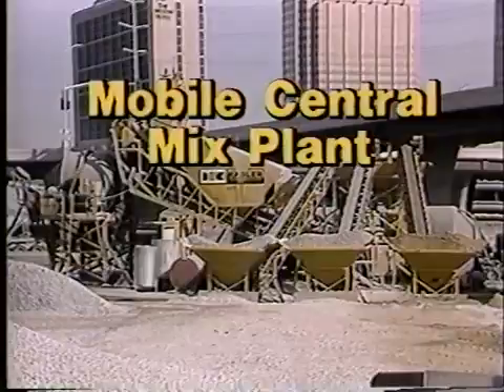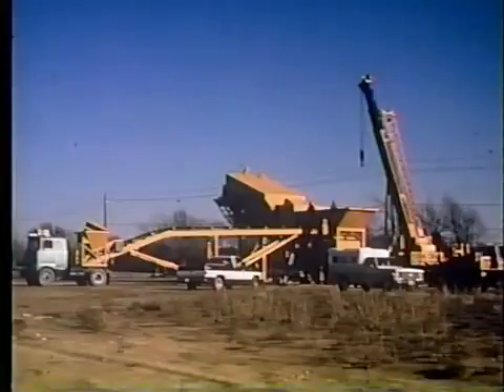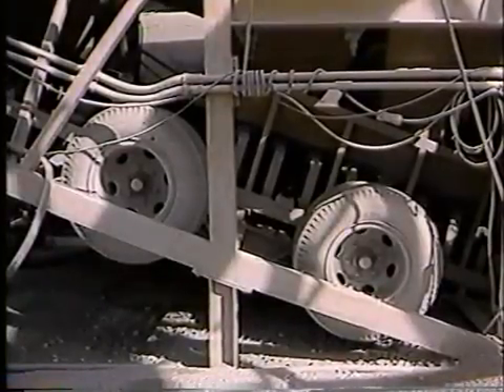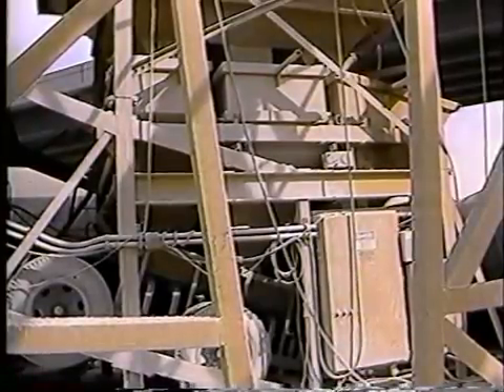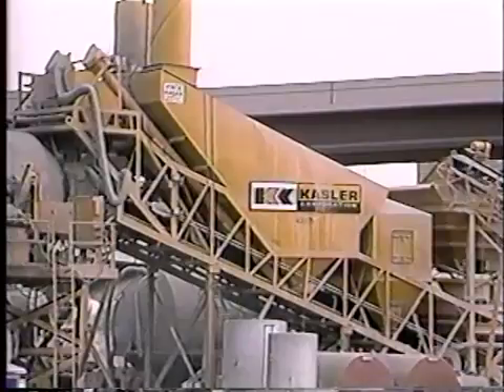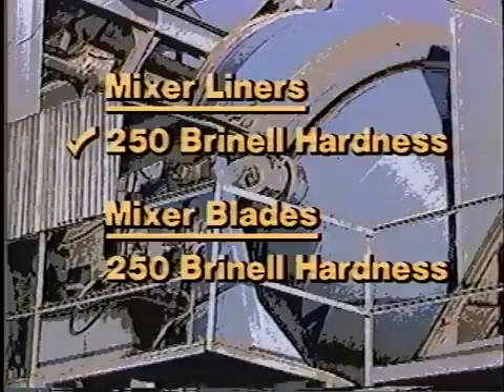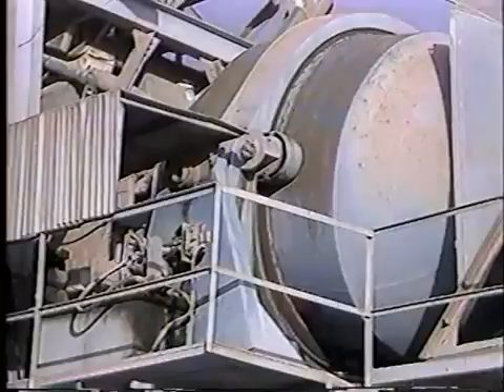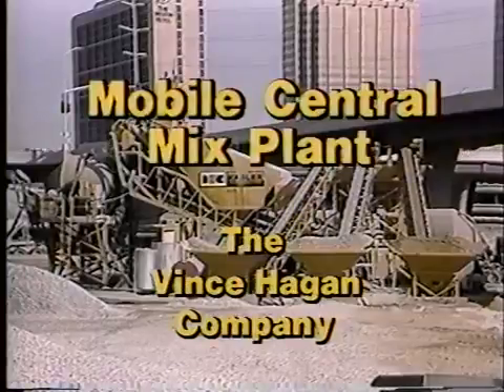Vince Hagan | Central Mix Concrete Batching Plant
The mobile central mix plant is the largest mobile concrete mixing plant. It can produce concrete at 600 cu/hr. It is easily moved and quickly erected on a new site. The Hagan/SMITH Mixer is the finest tilting mixer available.

Smith is One of the oldest and most respected names in mixers and Hagan mix it with the only best materials. Whatever production you need the Hagan mobile central mix plant can deliver, single mixer plants can produce 30 batches of concrete per hour or it can be doubled to 60 batches/hr. It is highly rated for its production, mobility and reliability. Helps you deliver on the biggest jobs.